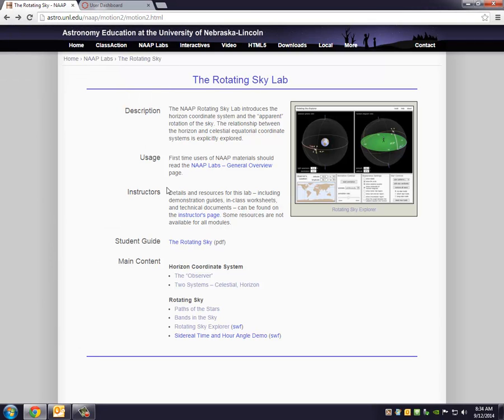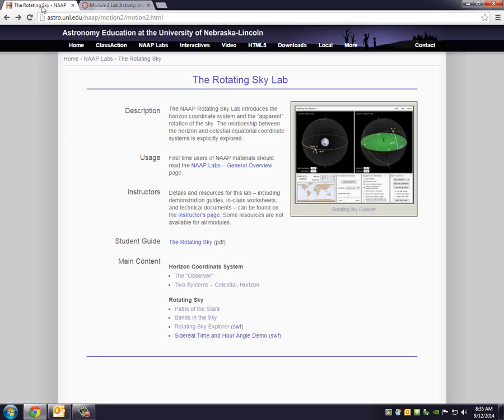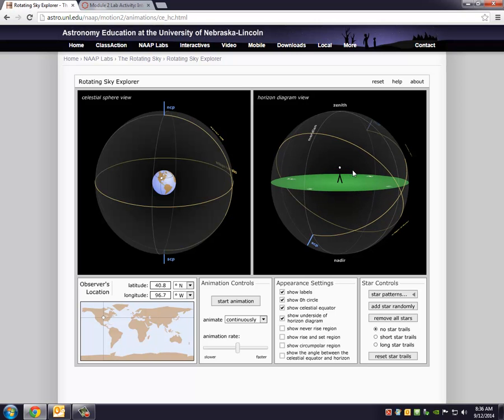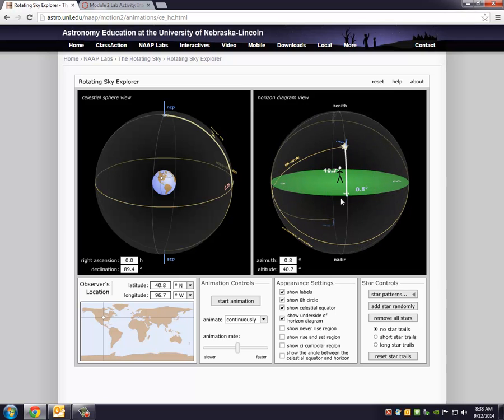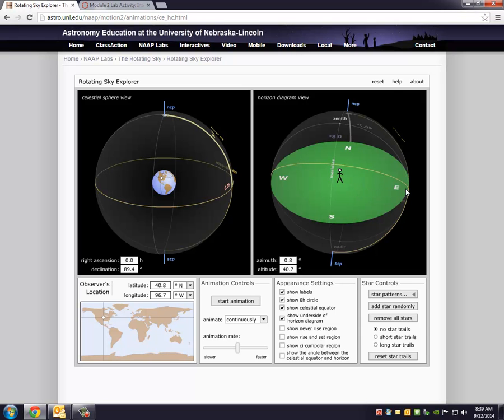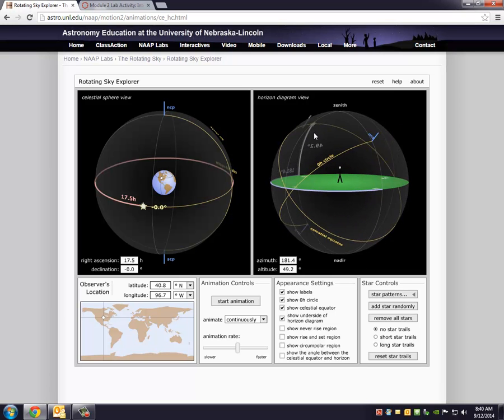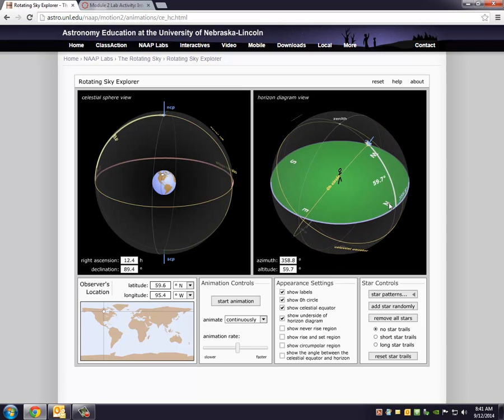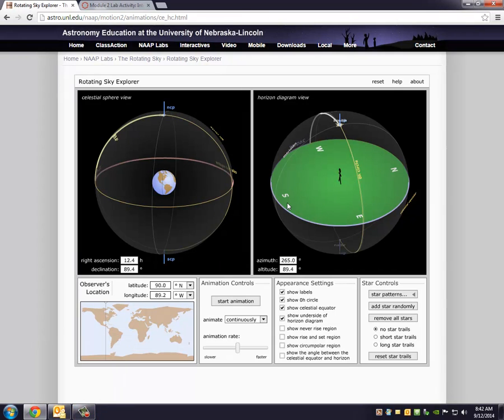PHY1114 -- Module 1 Lab (NAAP Rotating Sky) Video Tutorial -- pt. 1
A video tutorial which will help students with the functionality of the Rotating Sky Explorer simulation.